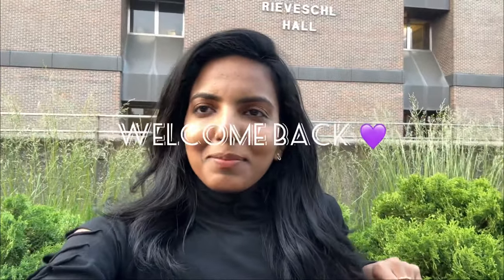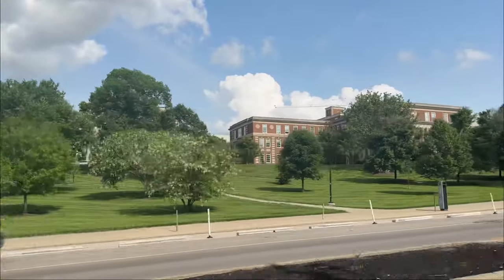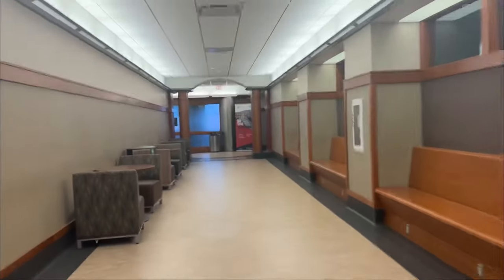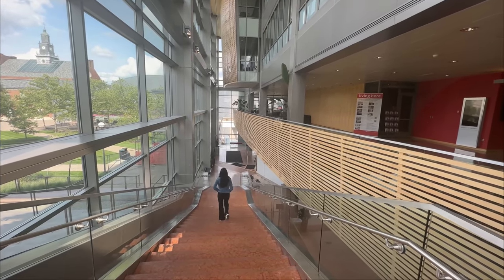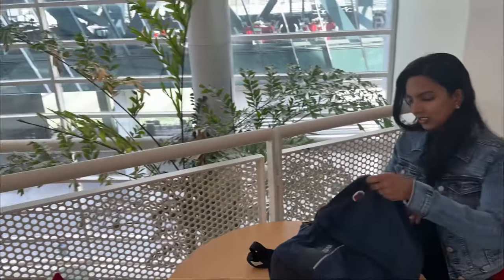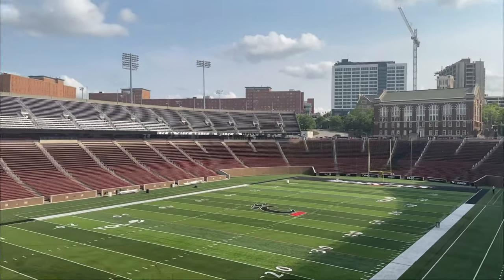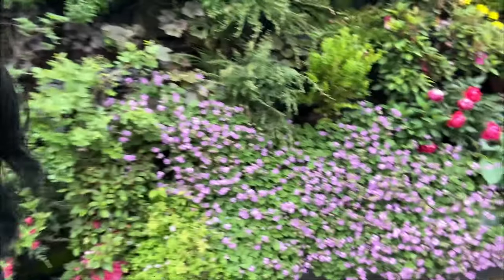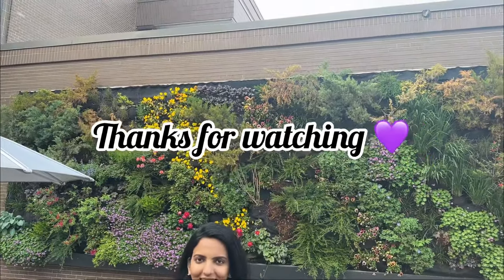University of Cincinnati Campus Tour || My University Vlog || Masters in USA || MS in US || part-1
Hello friends!!

I’m back with this new Vlog in a New country😄
Please watch entire video and give me a 👍
Keep Supporting

Thanks,
Sushma💕